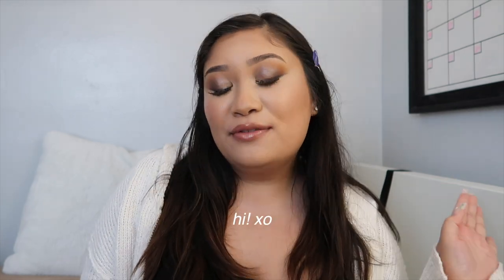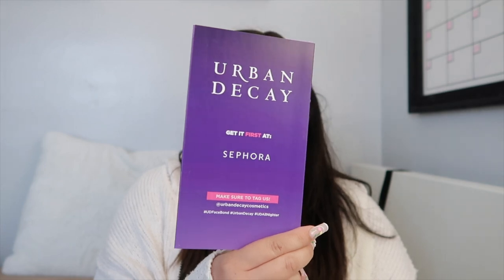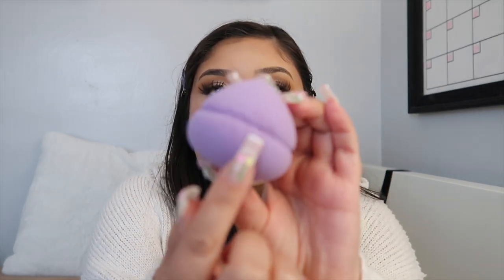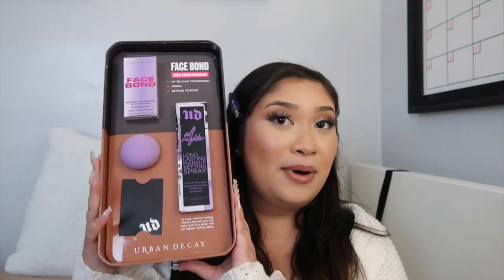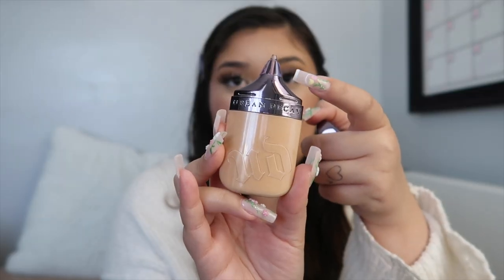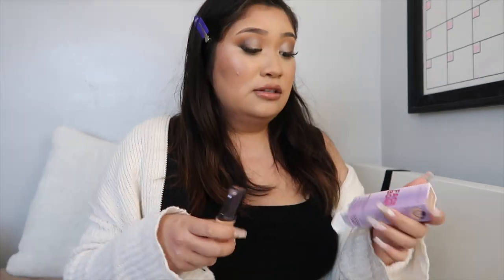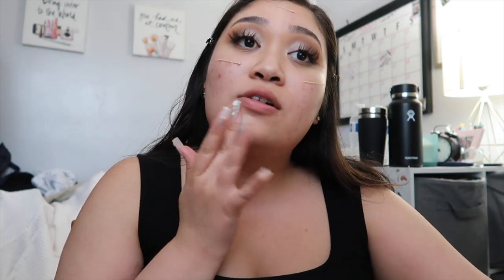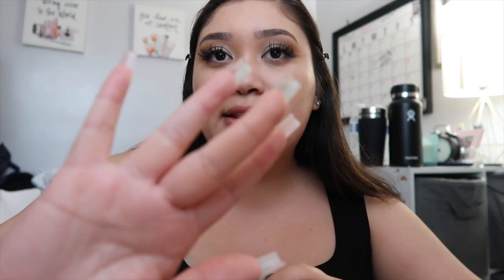URBAN DECAY FACE BOND FOUNDATION UNBOXING + REVIEW | OILY SKIN WEAR TEST!!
💌 Hi loves! NEW Urban Decay Face Bond Foundation put to the test! *my honest thoughts. *

HUGE thank you to @urbandecay  for this beautiful package...I'm OBSESSED!! xoxo 💜

In this video, I unbox + review + test wear the NEW Face Bond foundation by Urban Decay.
As I always say thank you to you all for the love and support!! I hope you enjoy this video & tag me @MADELINEROSEYOUNG if you try this foundation!! :)

OOooo what's that red button❓Press it and find out :)‼️

- Apple Podcast
- Google Podcast

luv u all more than you know xoxoxo!

*not an ad or paid video*

chapters:
0:00   intro
0:24 packaging/unboxing
7:14 review time
8:33 test wear/application
11:39 outro